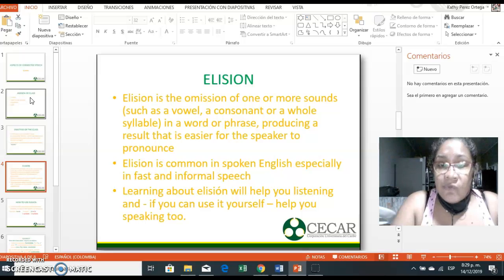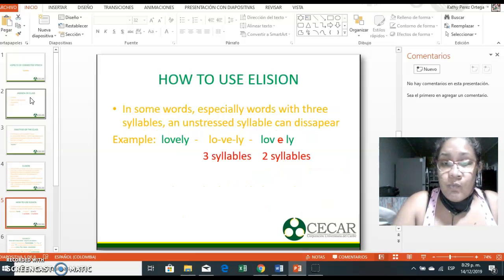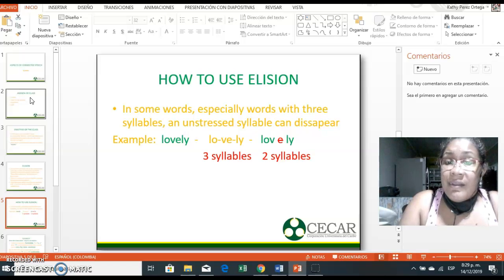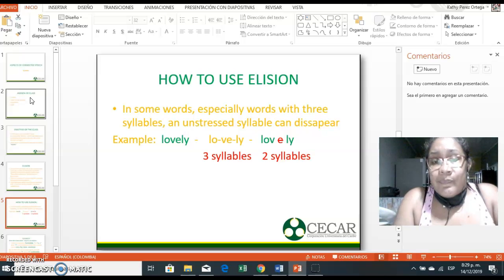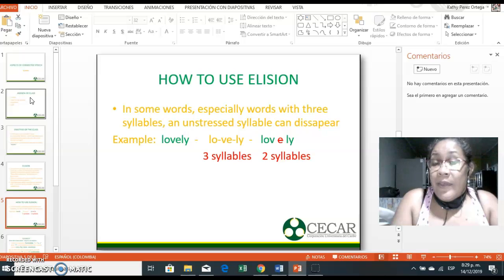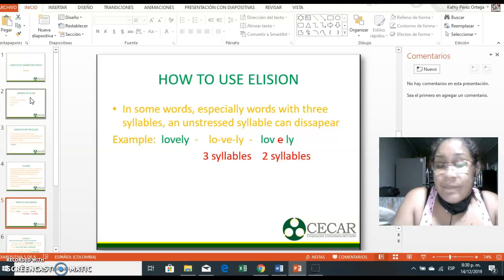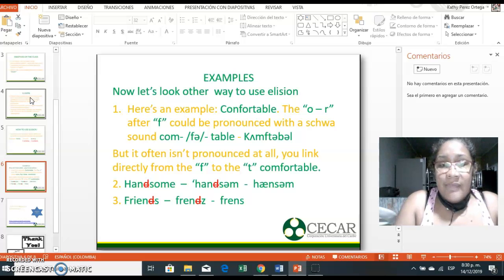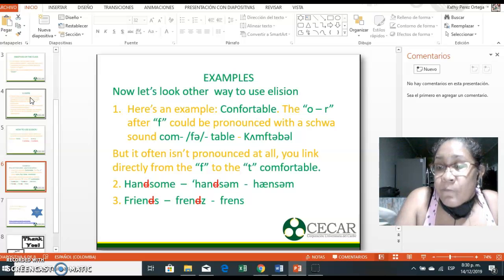ASPECTS OF CONNECTED SPEECH